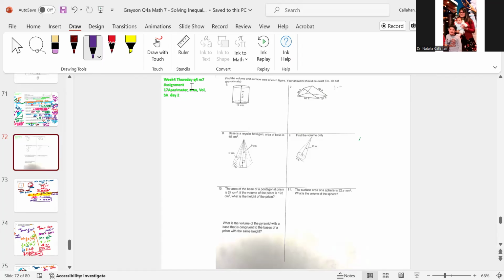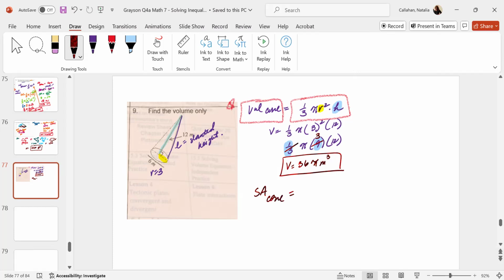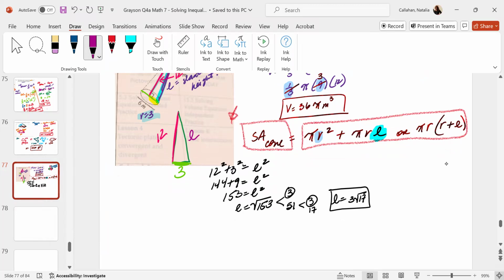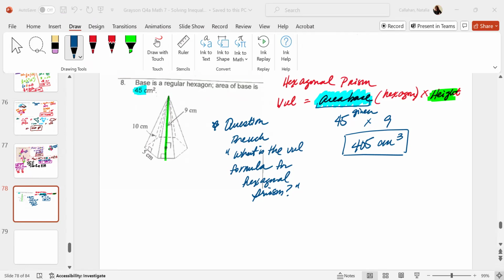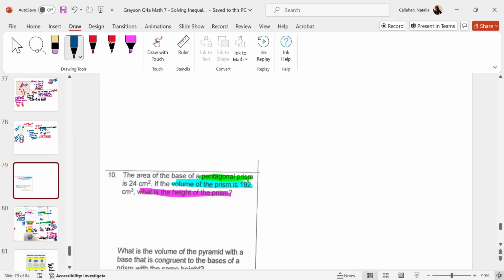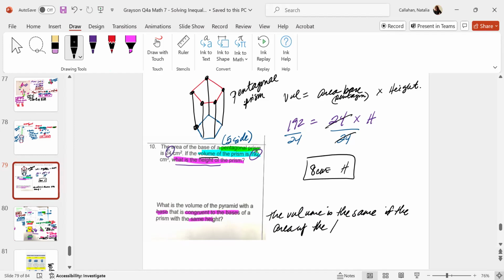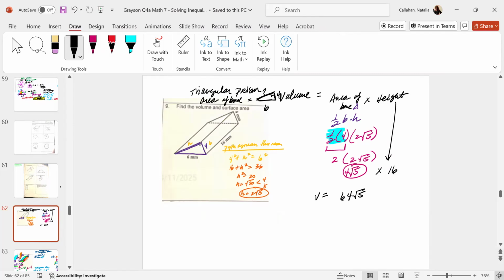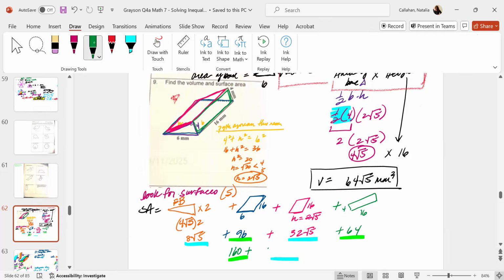Week5 mon q4 m7Assignment 17Aperimeter, area, Vol, SA day 2